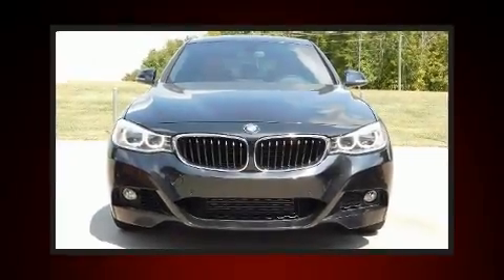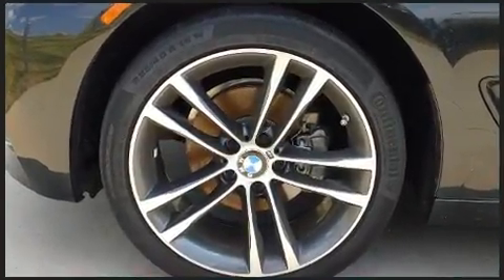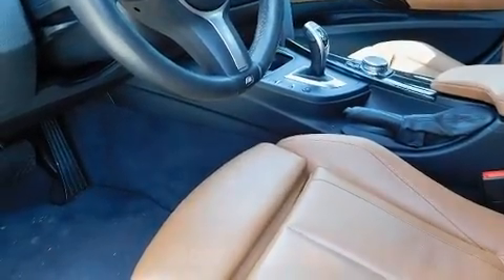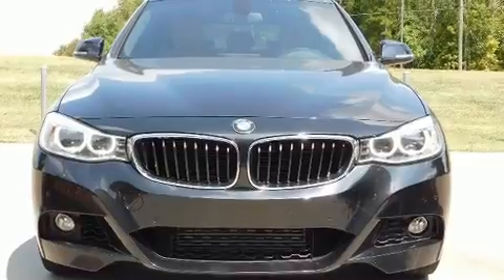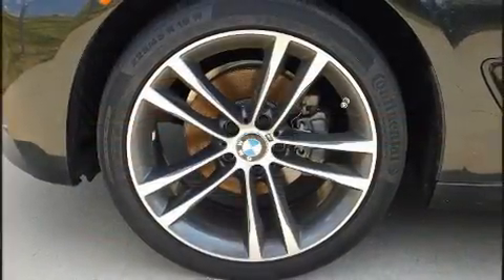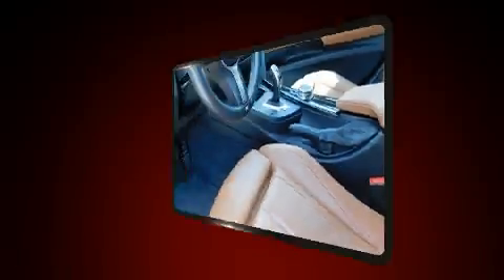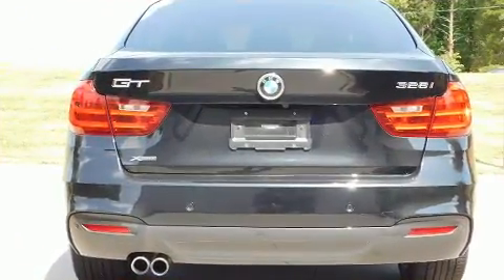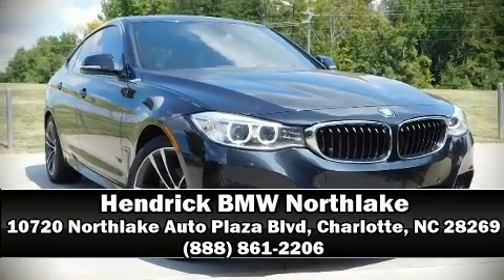2016 BMW 3 Series Gran Turismo 328i xDrive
10720 Northlake Auto Plaza Blvd

You can expect a lot from the 2016 BMW 328i. With less than 20,000 miles on the odometer, this versatile and environmentally responsible vehicle provides both comfort and driving innovation! Turbocharger technology provides forced air induction, enhancing performance while preserving fuel economy. The following features are included: variably intermittent wipers, a leather steering wheel, a power seat, automatic dimming door mirrors, automatic temperature control, a power rear cargo door, and the power moon roof opens up the cabin to the natural environment. With high intensity discharge headlights illuminating your path, you'll always appreciate maximum visibility. BMW also prioritized safety and security with features such as: head curtain airbags, front side impact airbags, traction control, brake assist, anti-whiplash front head restraints, a security system, an emergency communication system, and 4 wheel disc brakes with ABS. Sophisticated all wheel drive technology maintains a firm grip on the road. Our aim is to provide our customers with the best prices and service at all times. Stop by our dealership or give us a call for more information.